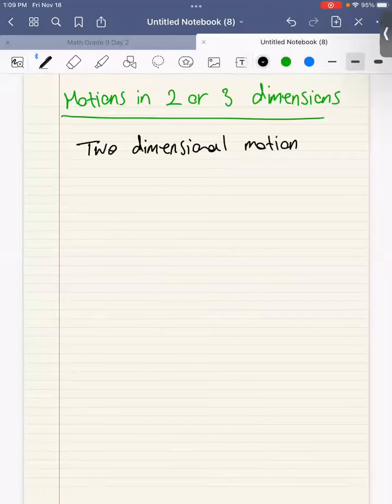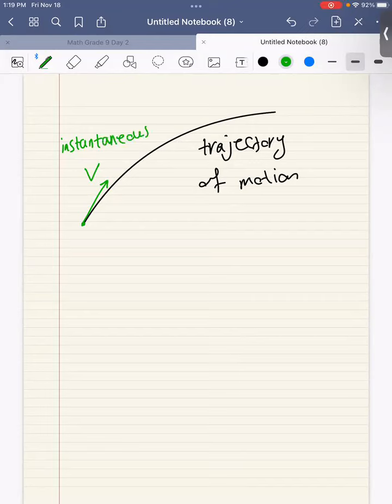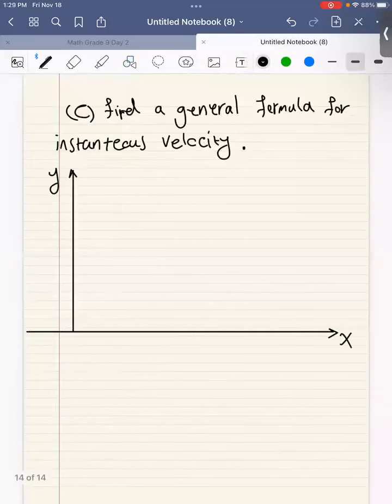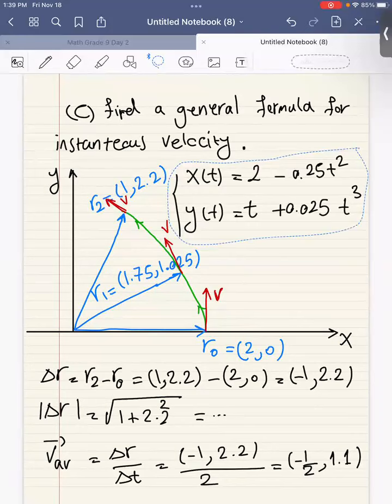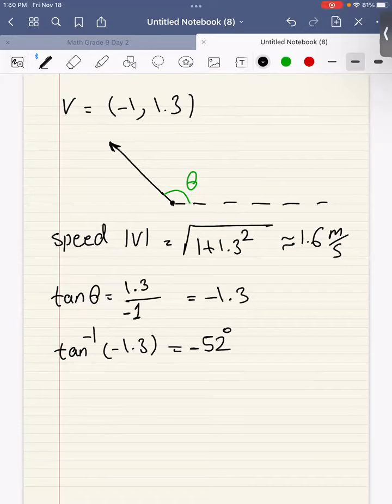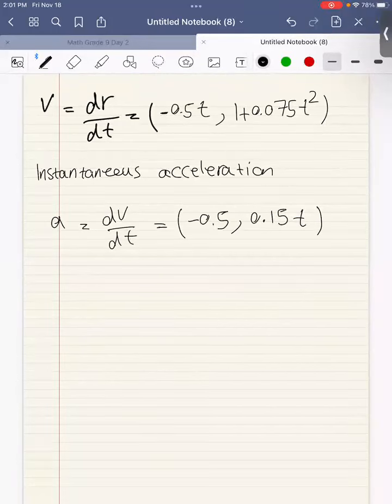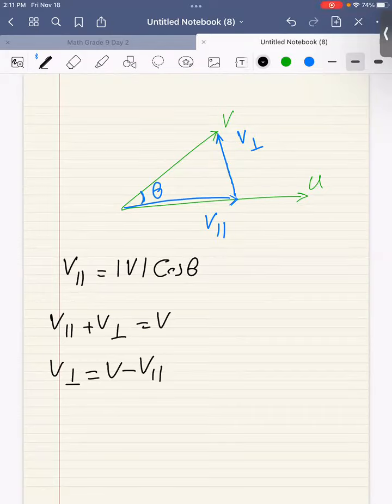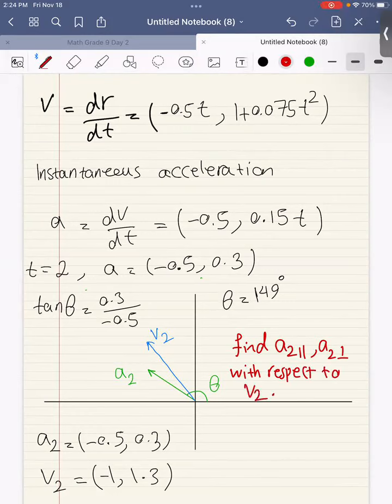Grade 12 Physics Video Lecture Nov 18